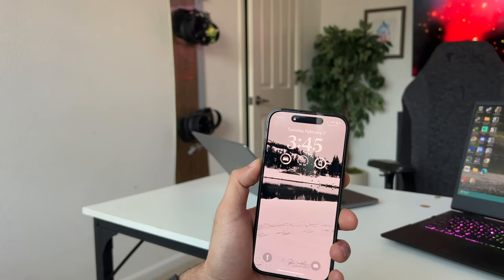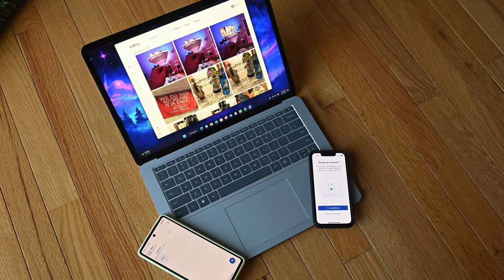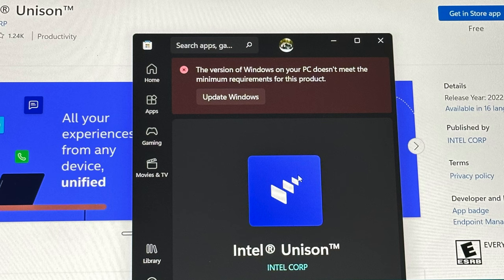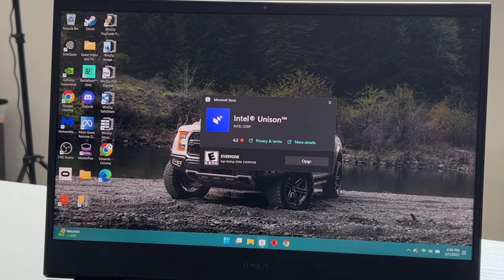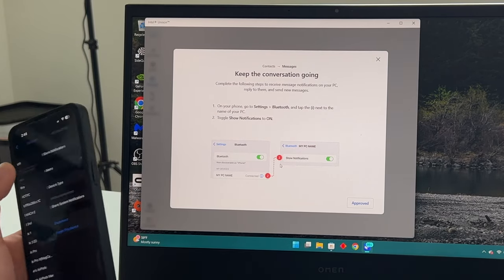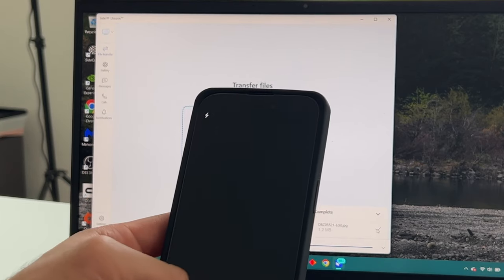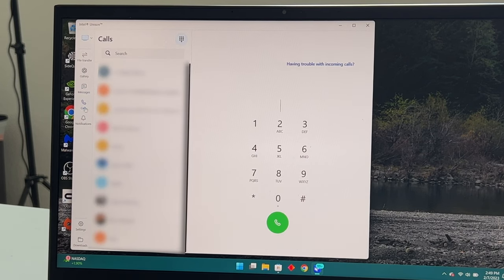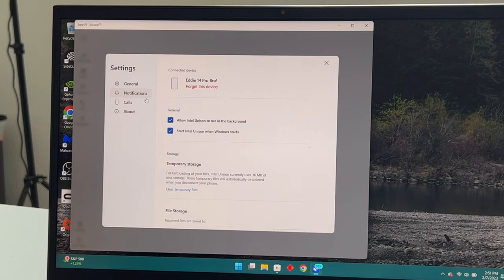iMessage On Windows and AirDrop - Intel Unison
In this video, we'll show you how to get AirDrop features on Windows 11 - Intel Unison. AirDrop is a great way to share files with other people on your device, and it's a great way to transfer files between your computer and your iOS device.